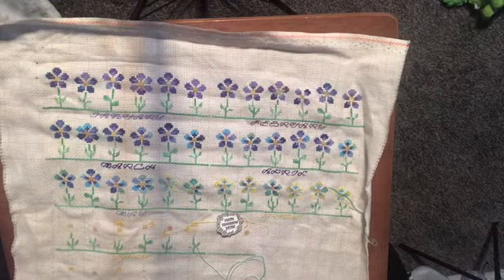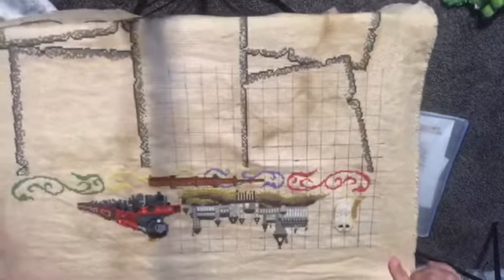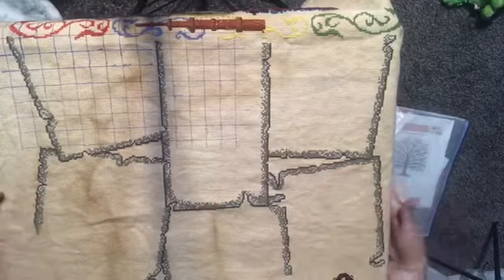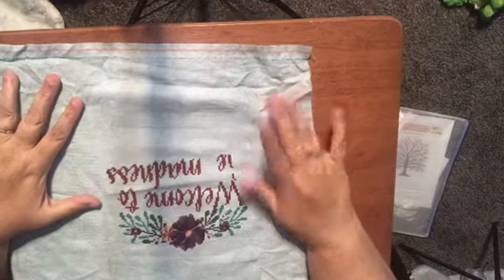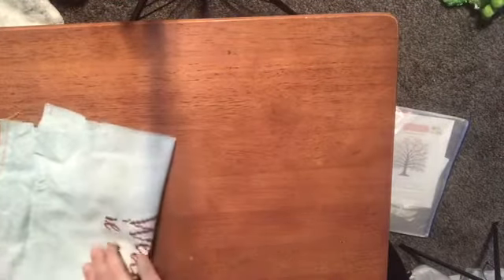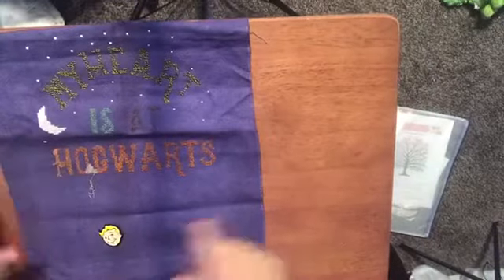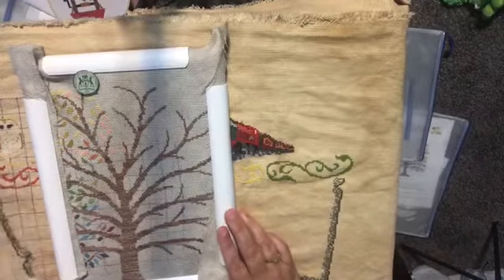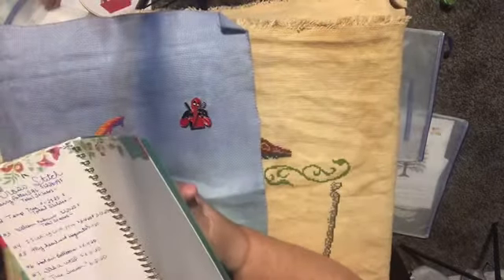STITCHY TIME #13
Cross stitching links

My favorite shop for Grime Guard Q-Snap Cover

Floss for tree and flowers

The tree and the flower patterns are from StitchinMommy on Etsy